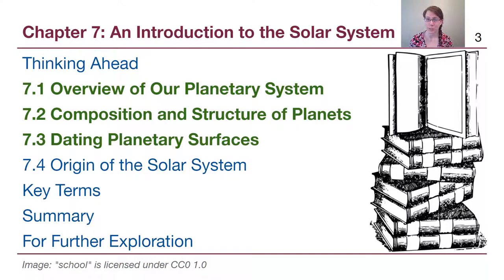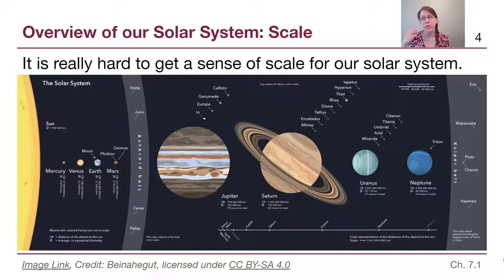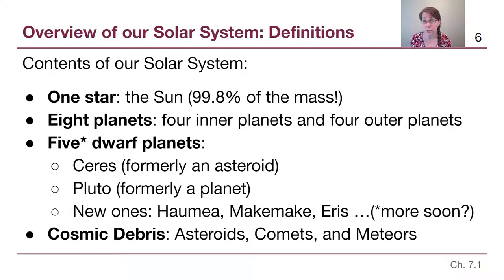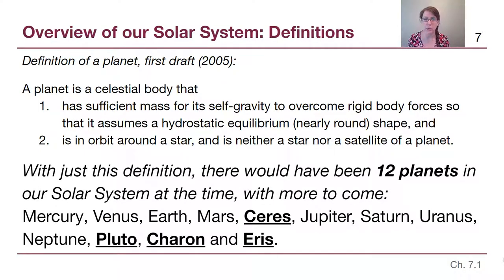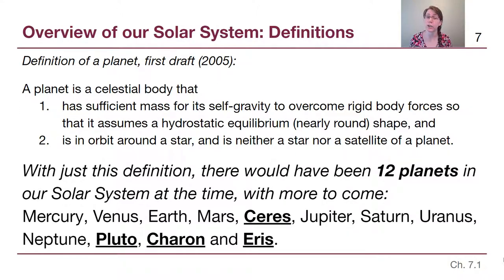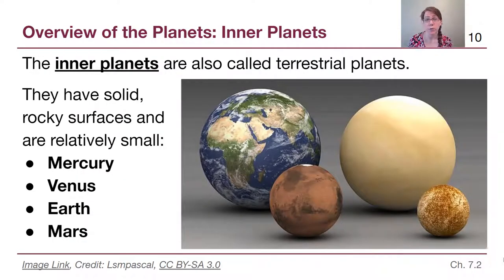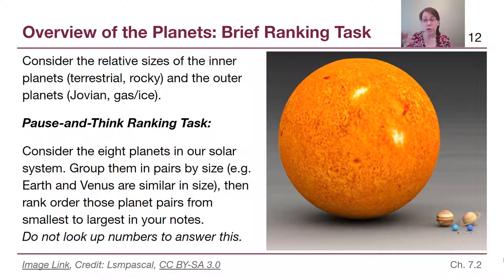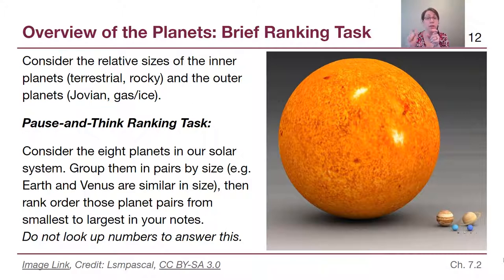GRCC Astronomy - M7: Chapter 7a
This video begins our overview of the solar system.